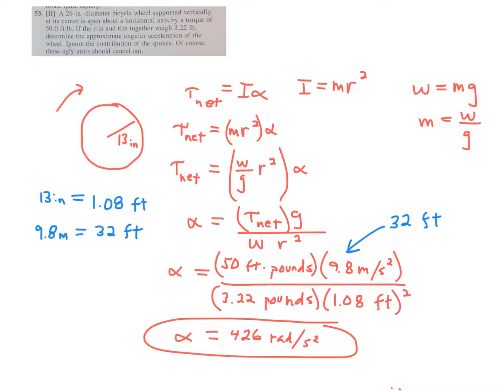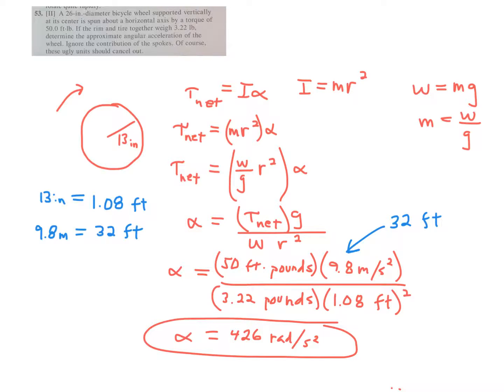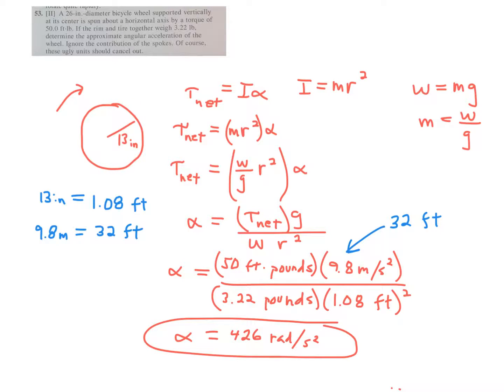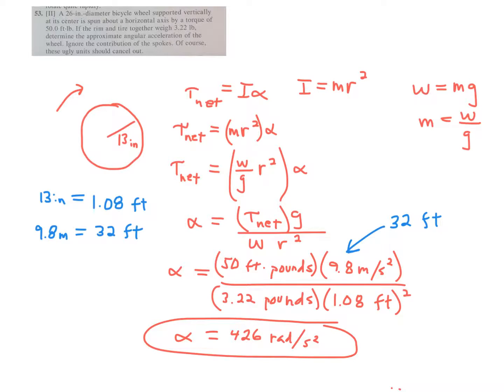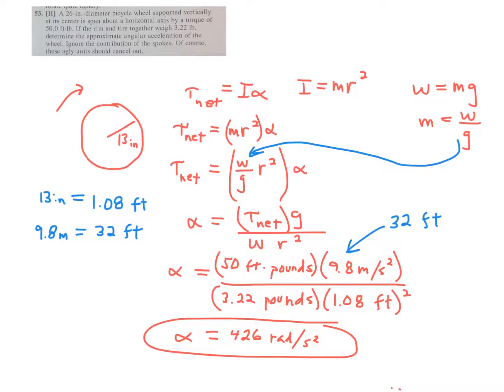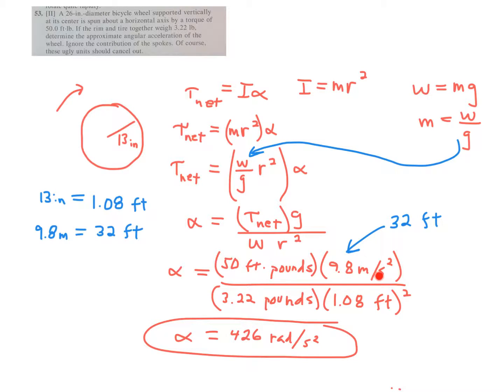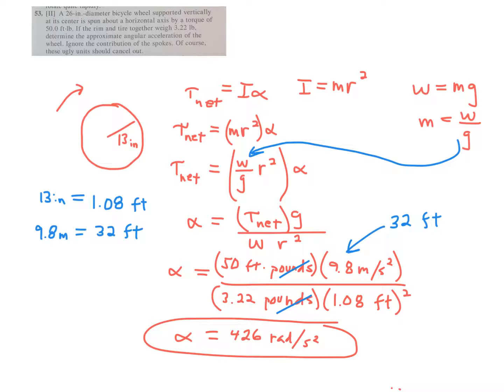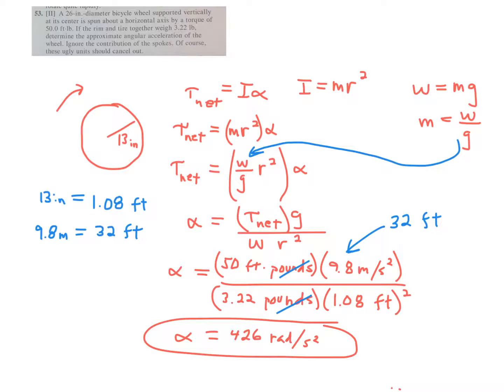Day 68 AP HW, P 272 #53